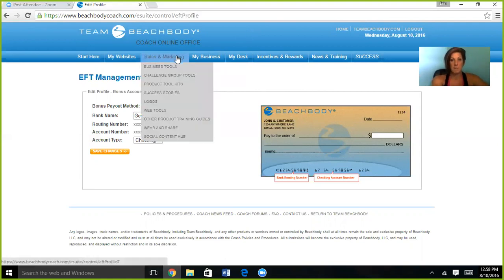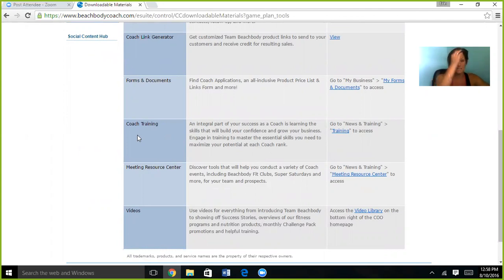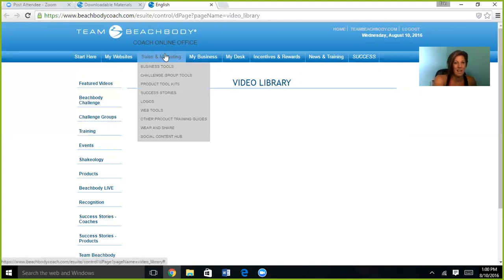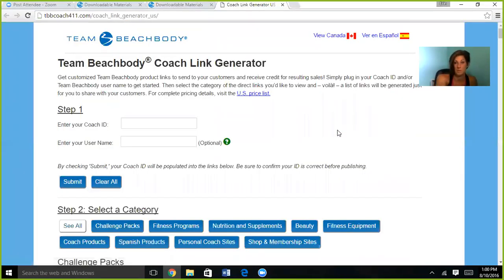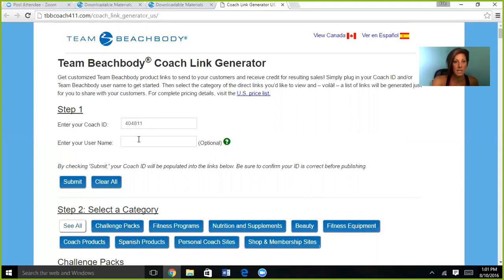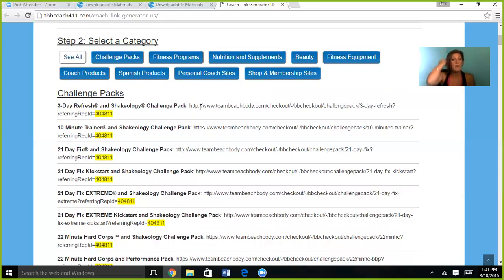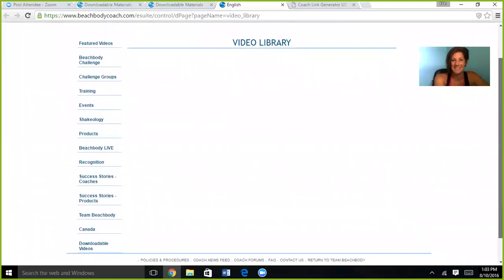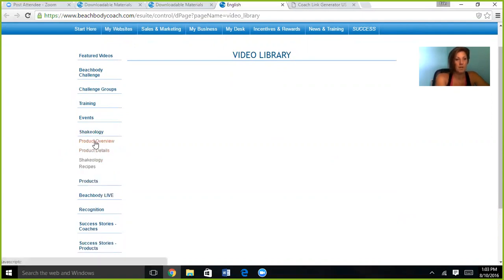Coach Basic Day 1 Coach Online Office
Welcome to your coach online office. This is just the basics of what you need to know. We will go into further detail down the road but for right now, let's just keep it simple